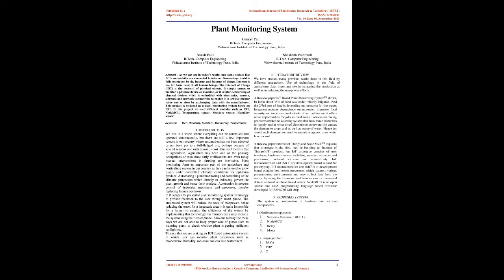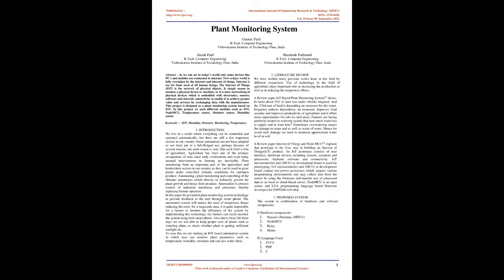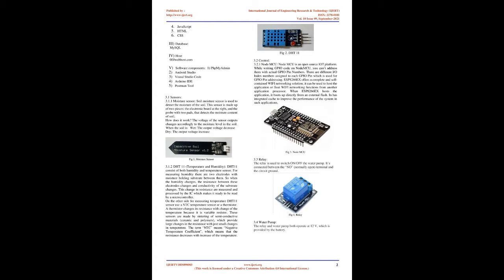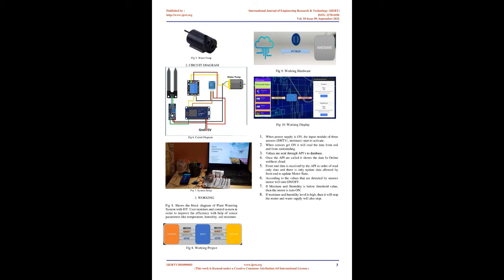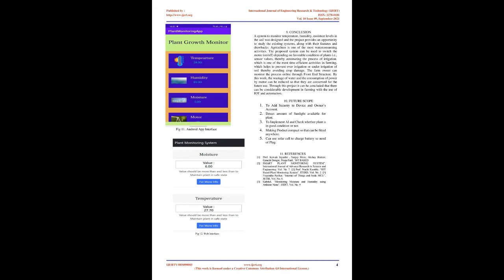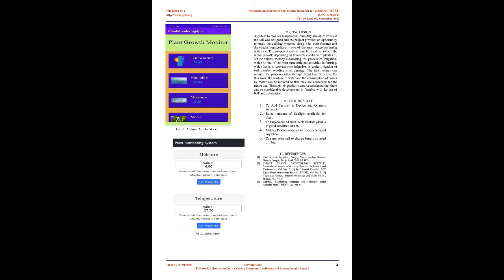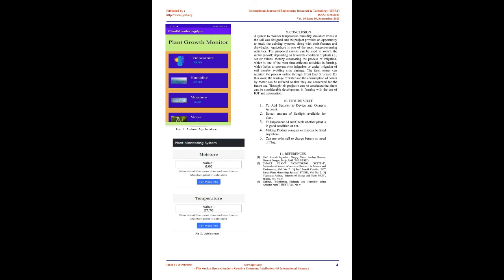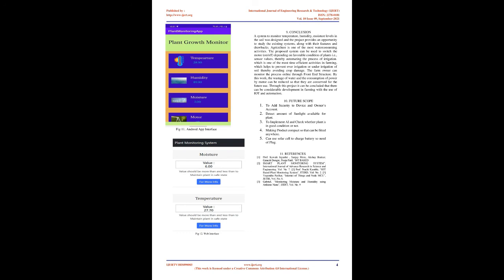Plant Monitoring System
Gaurav Patil , Shashank Pathmudi , Akash Patil

As we can see in today’s world only some devices like PC’s and mobiles are connected to internet. Now-a-days world is fully overtaken by the internet and internet of things. Internet is use for basic need of all human beings. The Internet of Things (IOT) is the network of physical objects. It simply means to monitor a physical device or machine, or it is inter-networking of physical devices which is embedded with electronics, sensors, software and network connectivity to enable it to achieve greater value and services by exchanging data with the manufacturer. This project is designed as a plant monitoring system based on IOT. In this project we used different modules such as IOT, NodeMCU, Temperature sensor, Moisture sensor, Humidity sensor